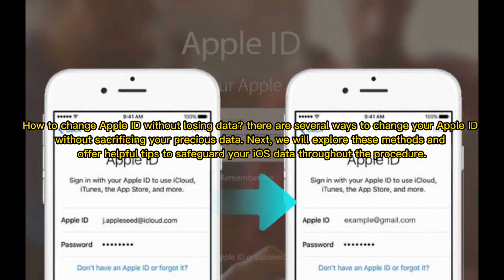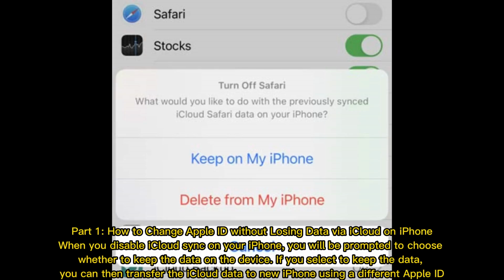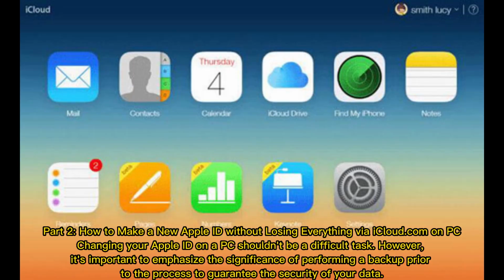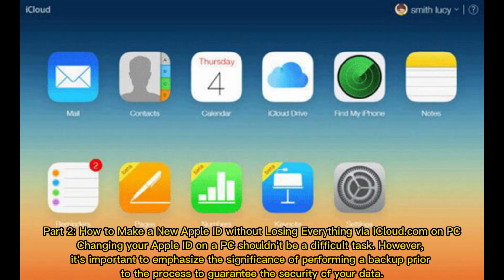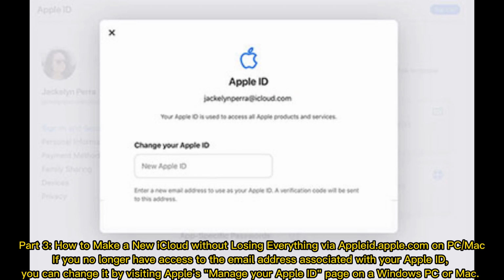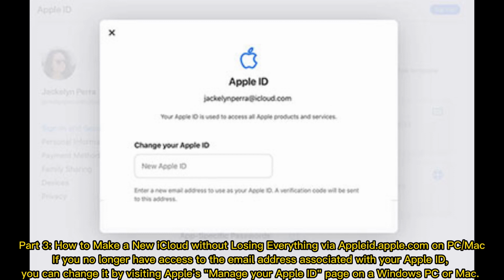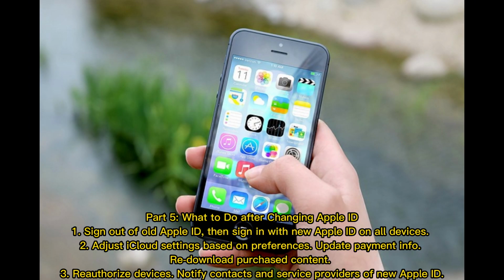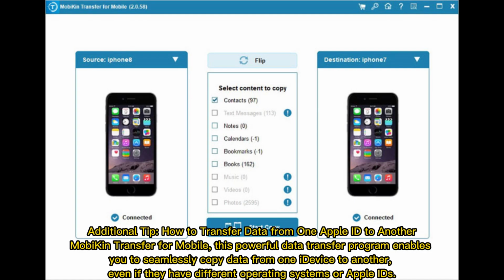How to Change Apple ID without Losing Data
Can I change my Apple ID without losing everything? Yes! This video discusses how to change Apple ID without losing data. And it also covers some practical tips to help you secure your iOS content.